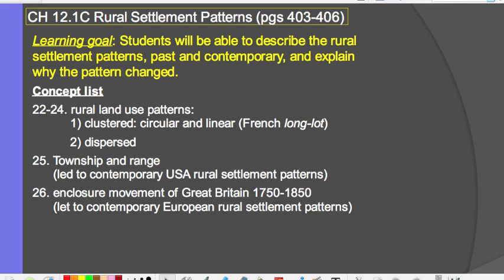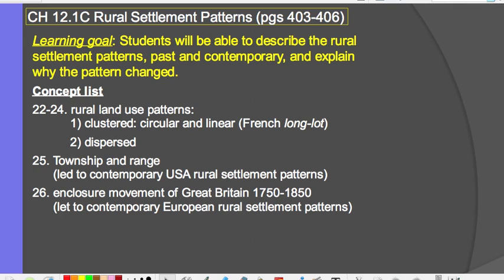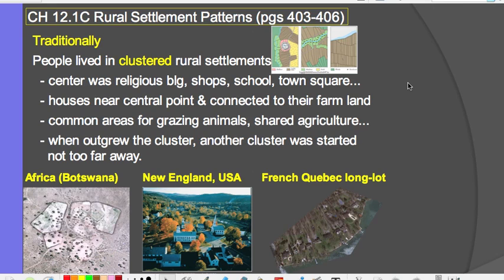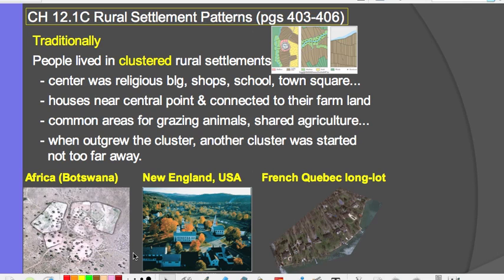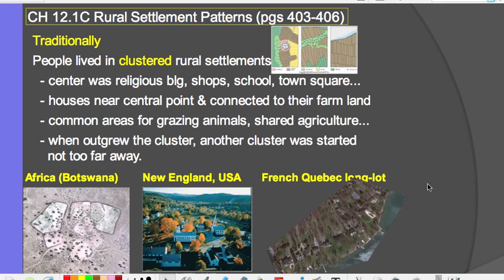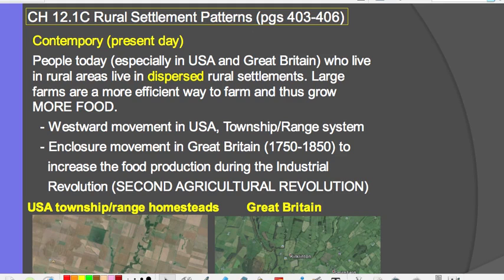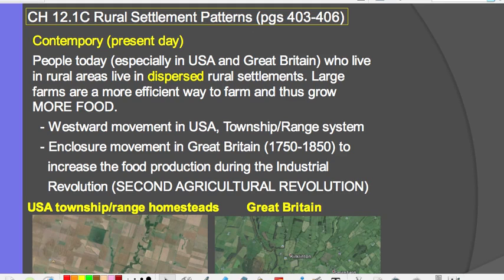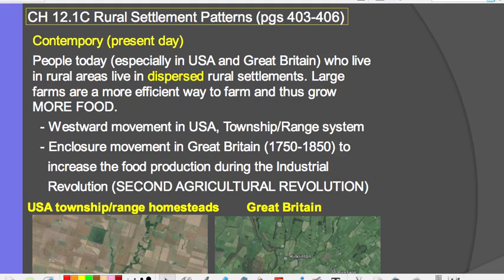CH 12 1 Rural Settlement Patterns (Agriculture Unit)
APHG Rubenstein's (9th ed) "The Cultural Landscape" Chapter 12, Key Issue 1
Rural Settlement Patterns (as part of the agriculture unit)